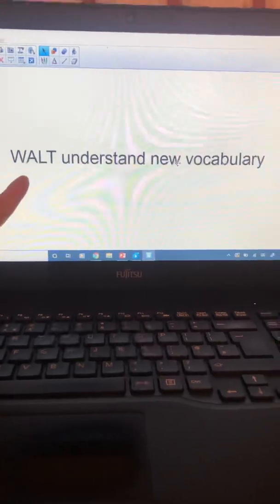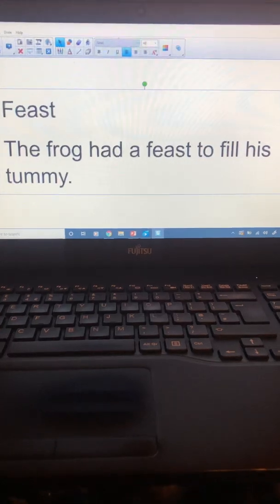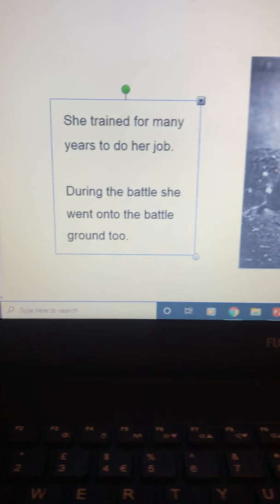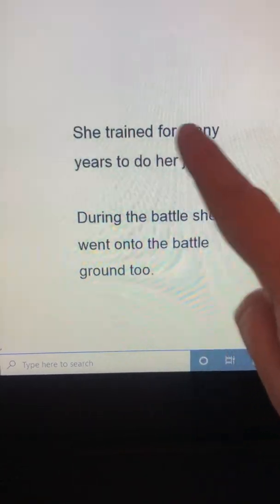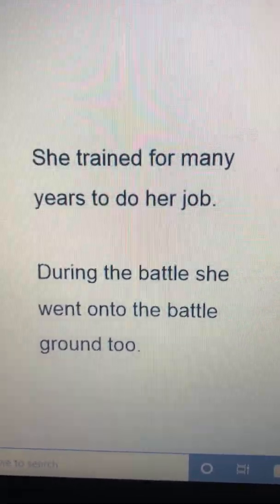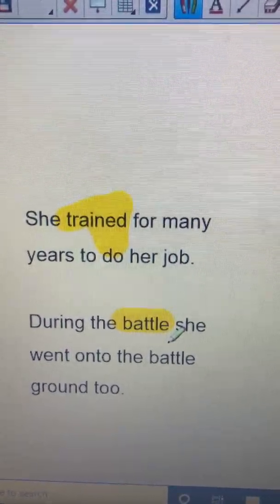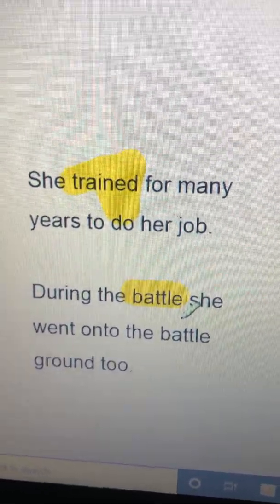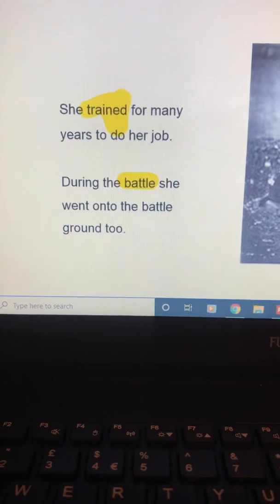English 20.1.21 Vocabulary year one